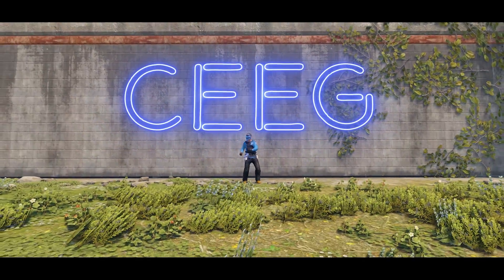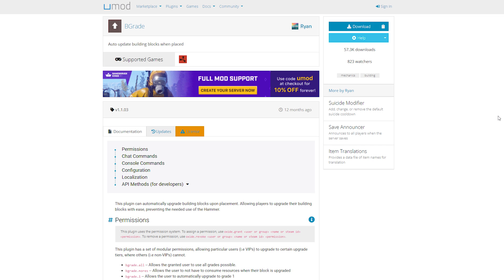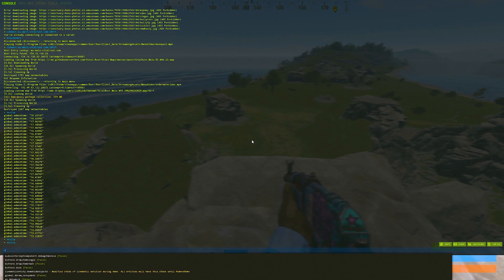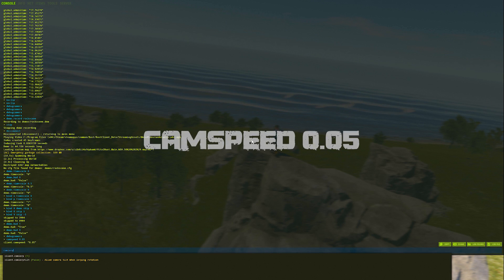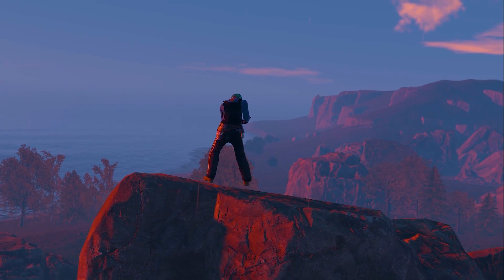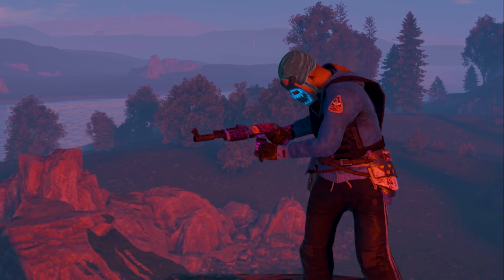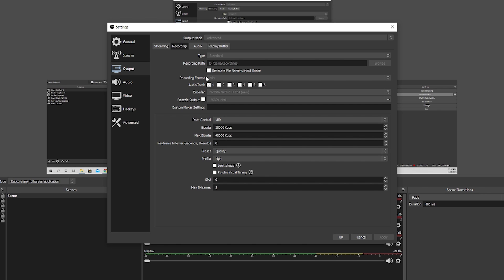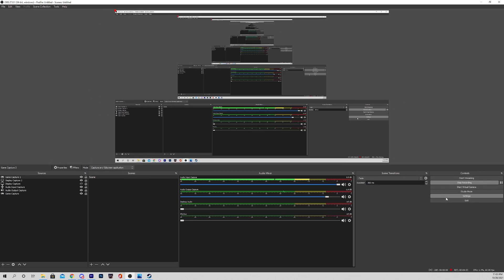Beginner Rust Cinematics and Debug Camera Tutorial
Hey guys, today we go over how creators live Frost, Stevie, Blooprint, and myself of course, create content in Rust. This video will cover how to build a rust server, how to record cinematics in rust, and how to use OBS to record in rust. This video outlines the process I use to create all of my cinematics, so I hope that you find it helpful. Thank you so much for 5000 subscribers, honestly crazy to see the growth of the channel.

Thumbnail by V3ebz

Timeline:
0:00 - Introduction
0:42 - Gameserverkings
1:07 - Base Sneak Peak???
1:12 - Server Setup
1:46 - Best Cinematic Plugins
2:15 - Installing Plugins
2:35 - Setting up a map
3:15 - Server Startup
3:40 -Recreation of Stevie's Cinematic
12:13 - OBS Introduction
12:35 - Setting up a Game Capture
13:02 - The Best OBS Settings Ever
16:02 - Super Cool Outro???